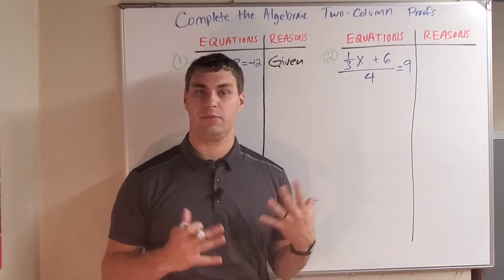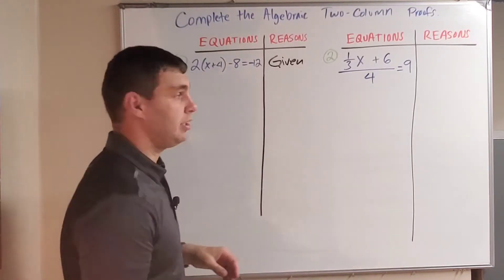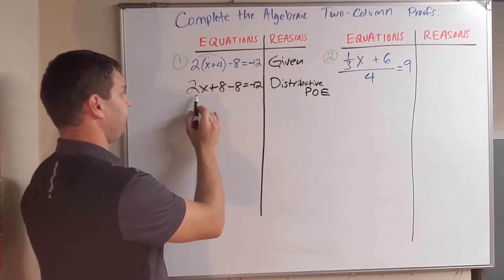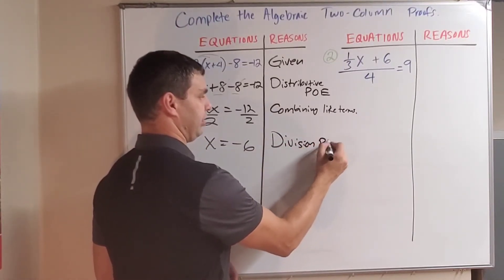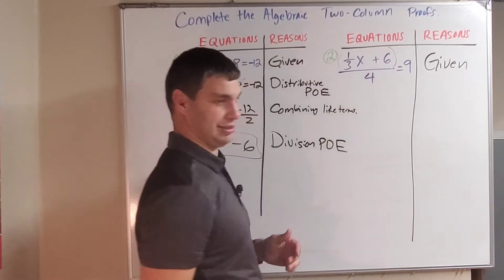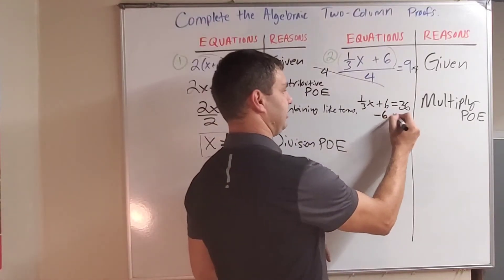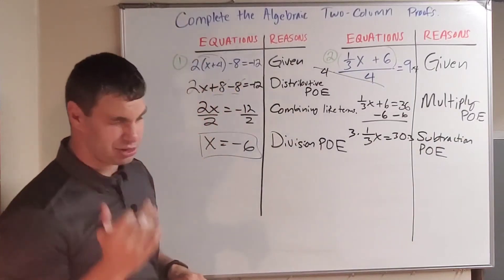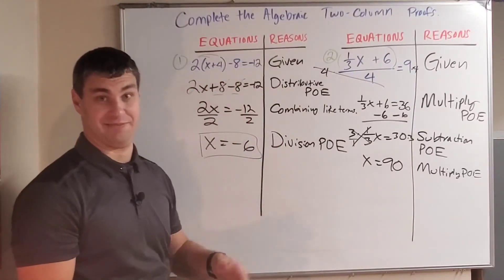2 Column Algebraic Proof | Geometry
Geometry two column proof Algebra Proof. Equation 2-column proof in Geometry.

Chapters:
0:00 Introduction
0:32 GIVEN
0:46 NUMBER 1
2:12 NUMBER 2
4:16 RECAP
4:29 CONSIDER SUBSCRIBING